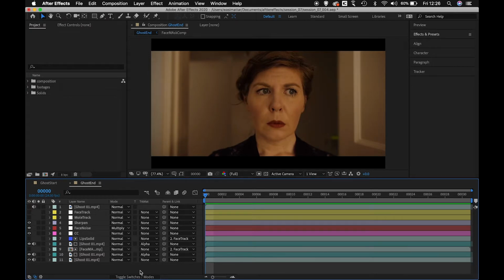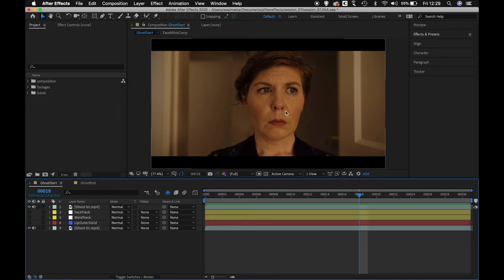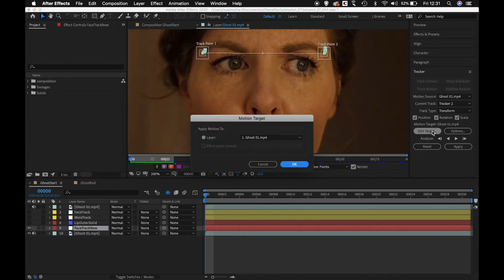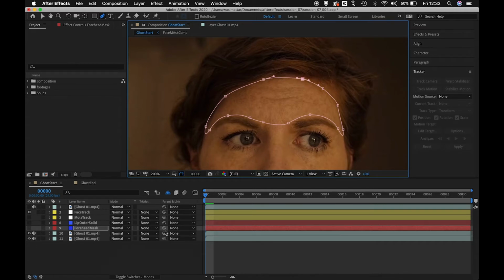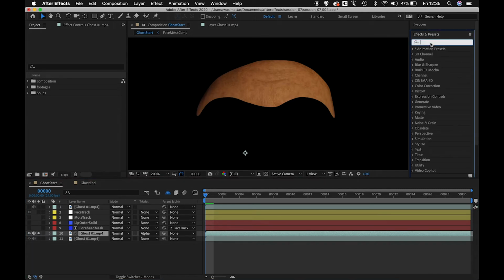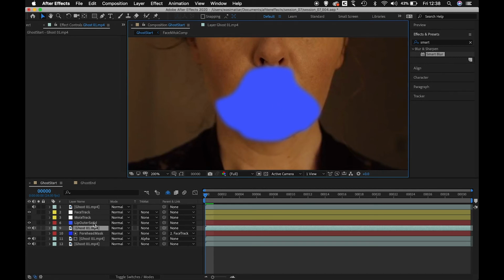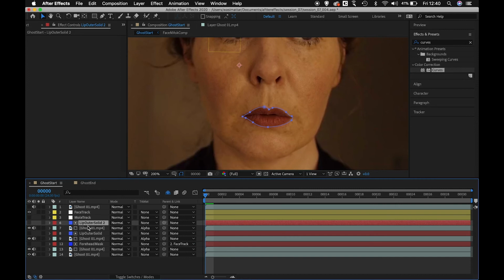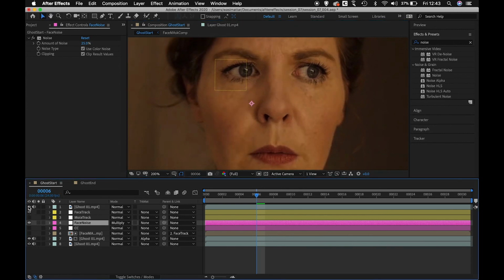Advance Rotoscoping Technique for Beauty Work | Aftereffects Tutorial